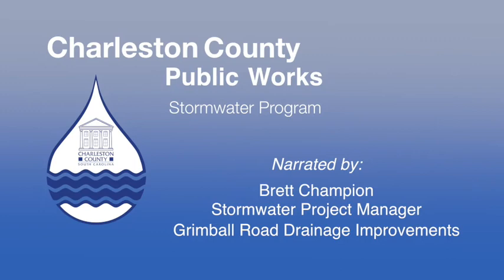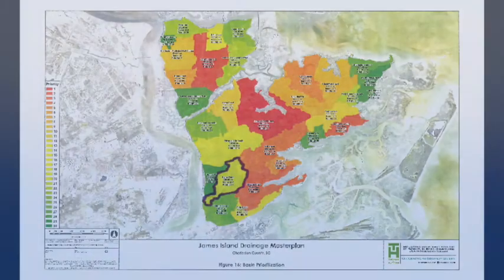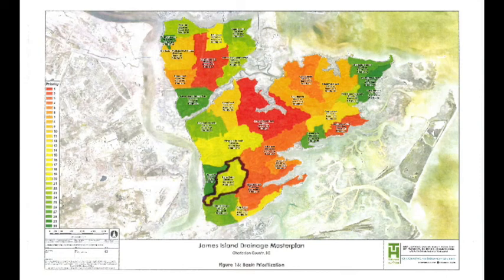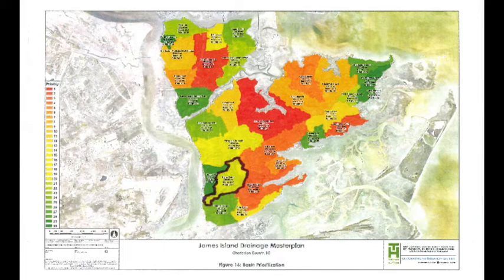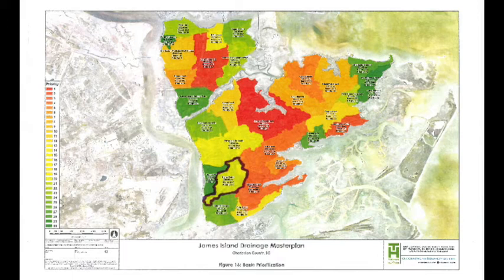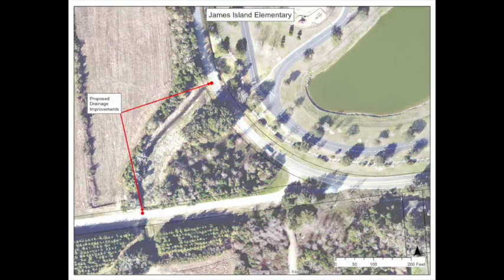Grimball Road Drainage Improvements Presentation